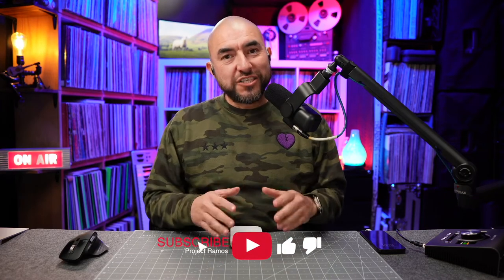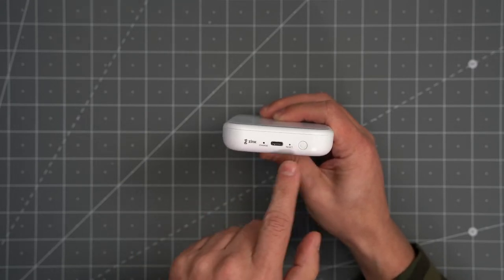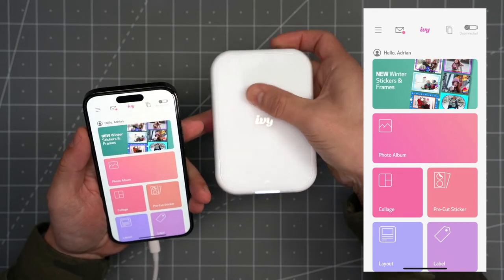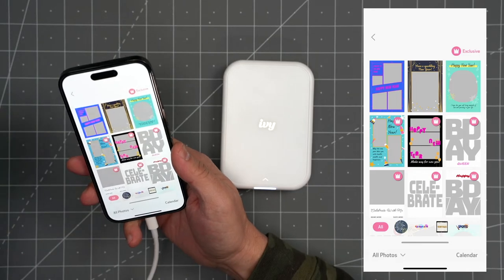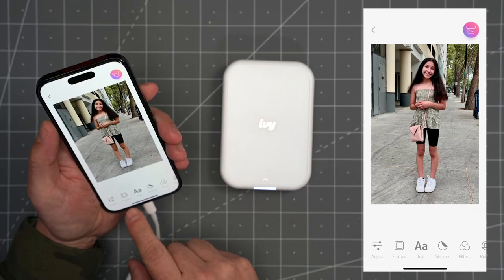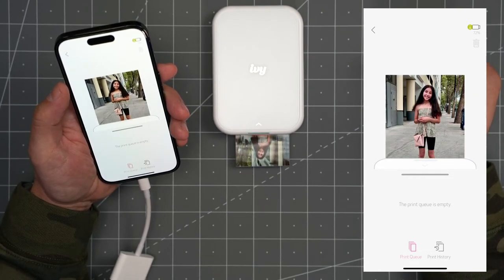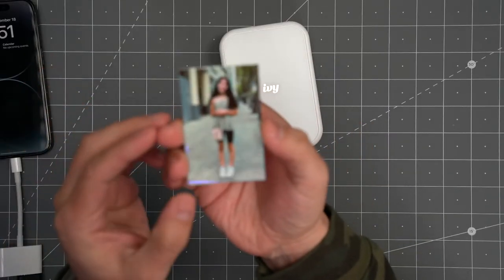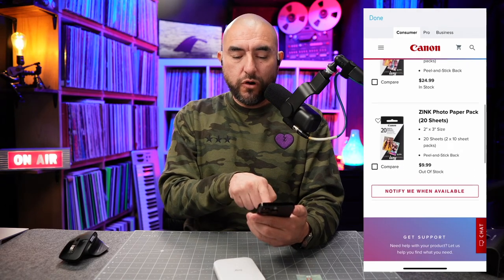Stick your photos anywhere with the Canon IVY 2 Mini Photo Printer!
The Canon IVY 2 Mini Photo Printer is a great way to print your favorite photos directly from your smartphone or tablet. With Bluetooth 5.0 technology, it's easier than ever to connect and print. And with the PEEL & STICK backing, you can place your photos anywhere!